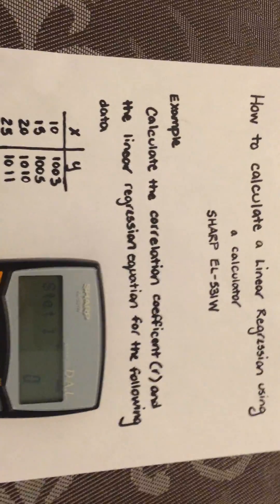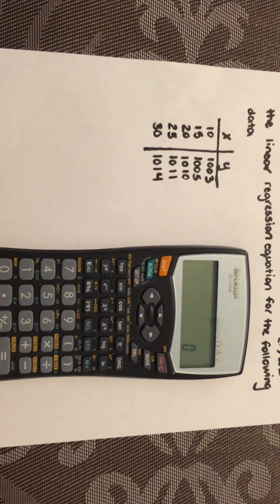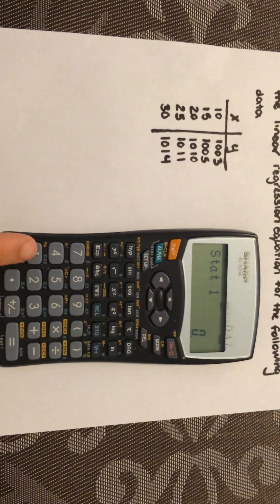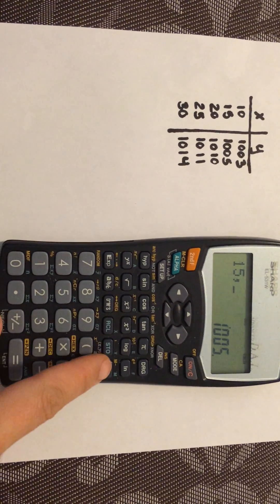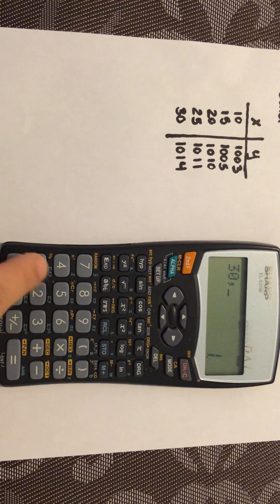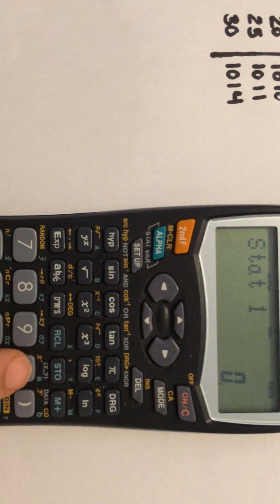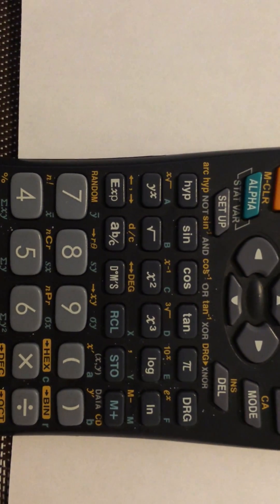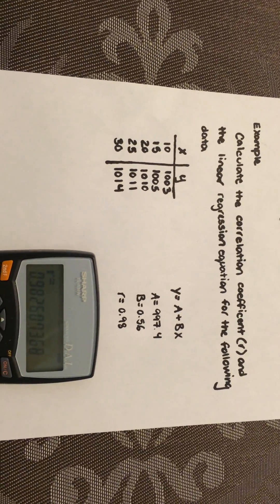Linear Regression using the calculator Sharp EL-531W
This video will show you how to calculate a linear regression in the form Y= A + Bx as well as how to calculate the r value (correlation coefficient).